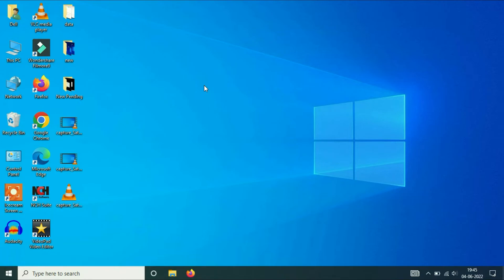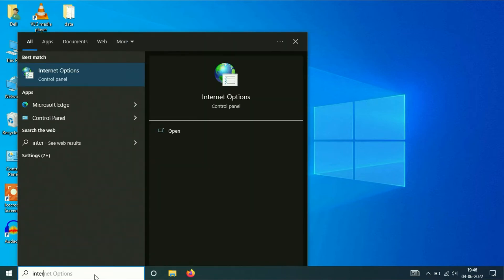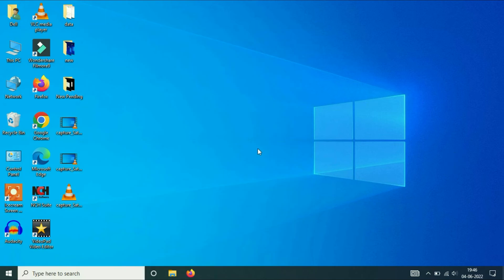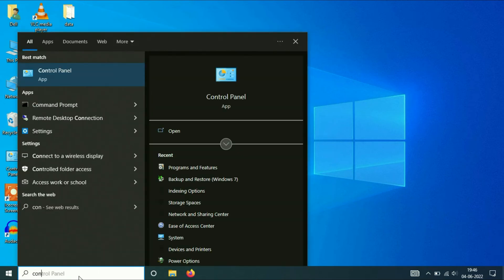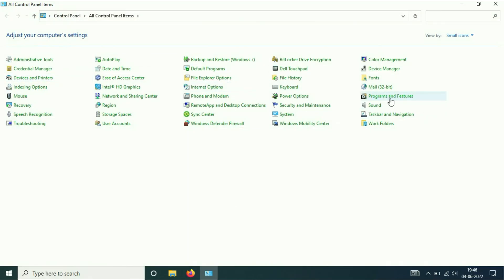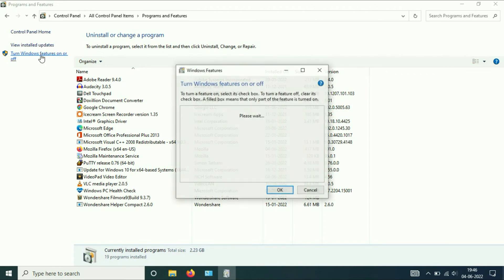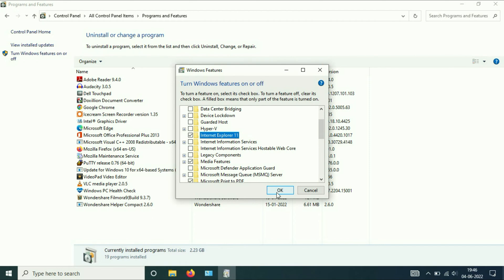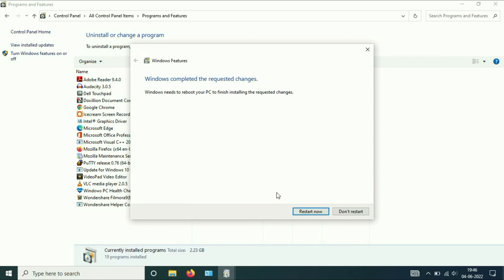[Updated 2024] How to install Internet Explorer in Windows 10